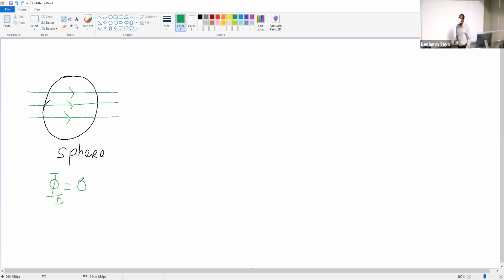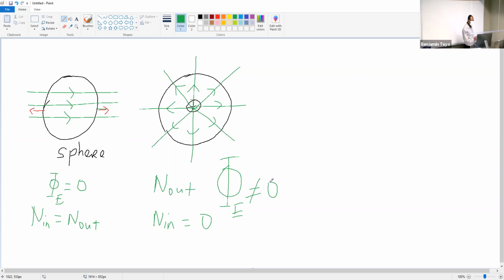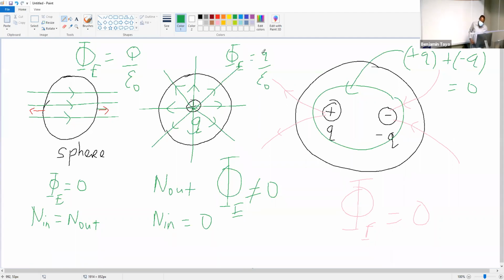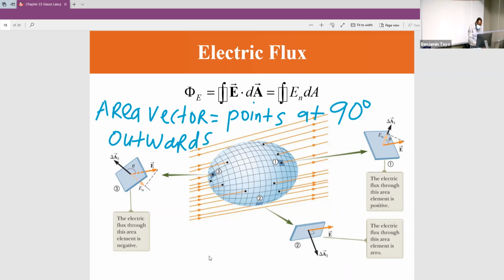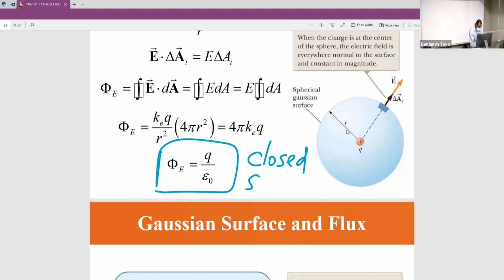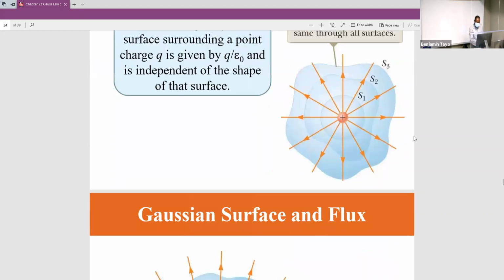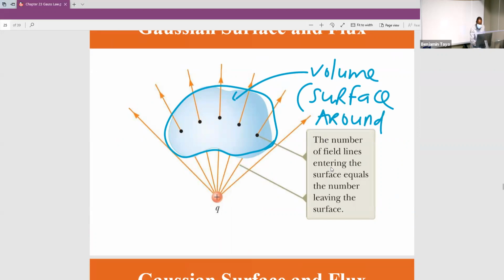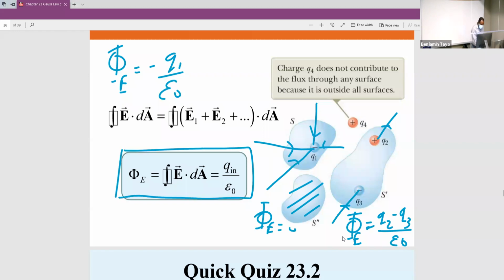Gauss’s Law Part II